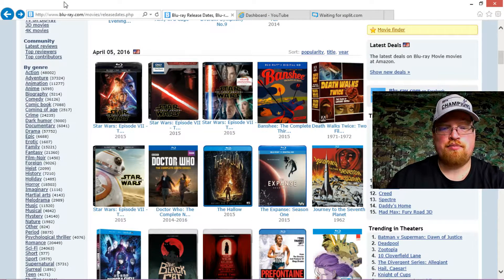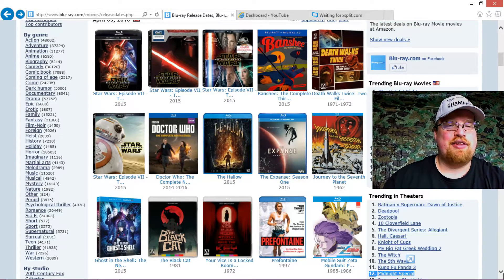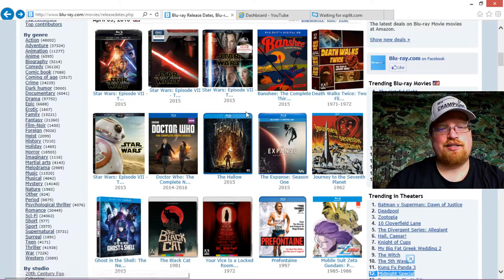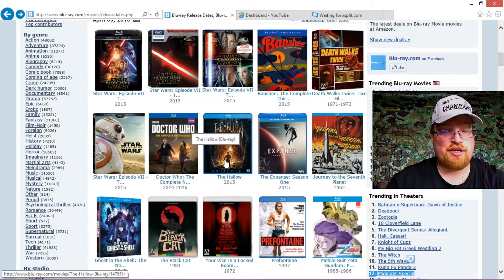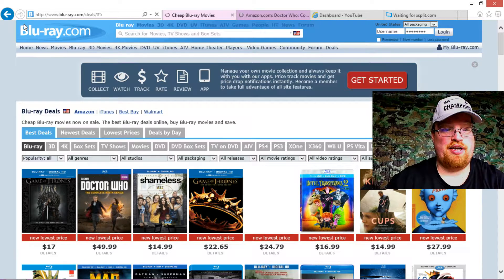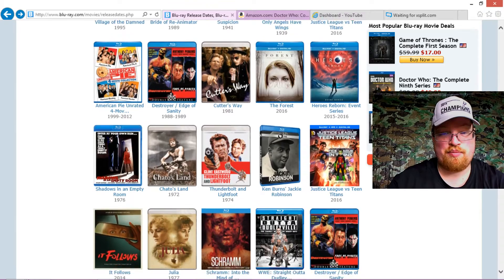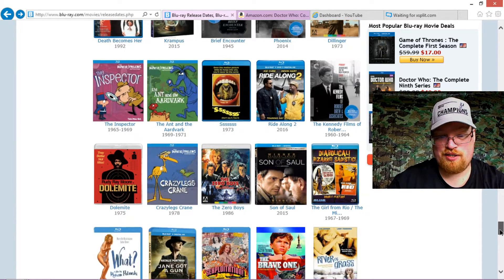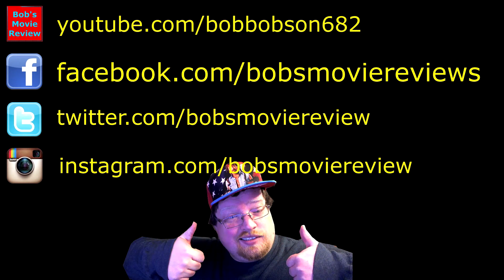April 2016 Blu-Ray Release Preview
In this video I talk about the new movies coming to Blu-Ray in April of 2016 including Star Wars: The Force Awakens , The Hallow , horror , The Forest , It Follows , The Revenant , Krampus .